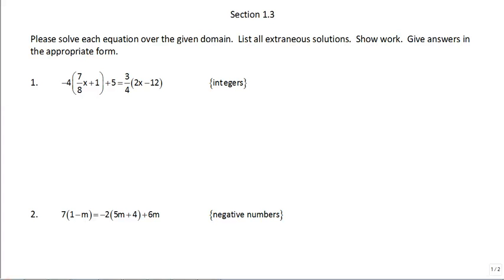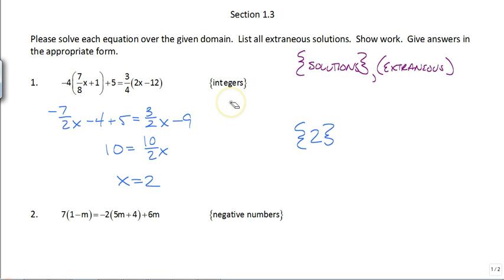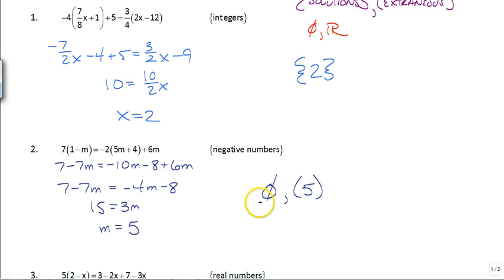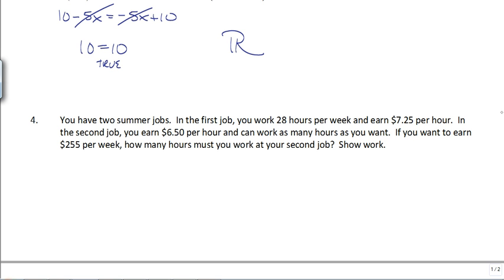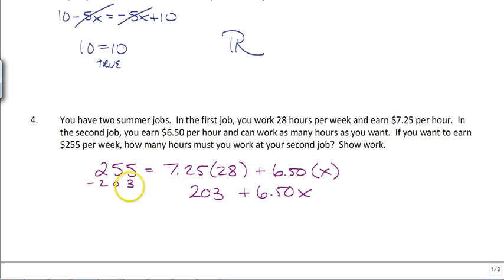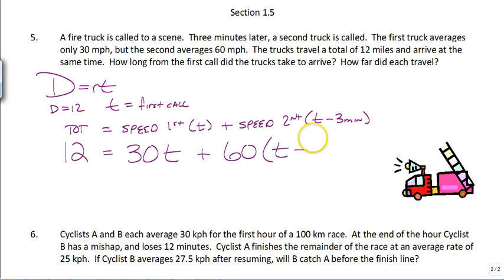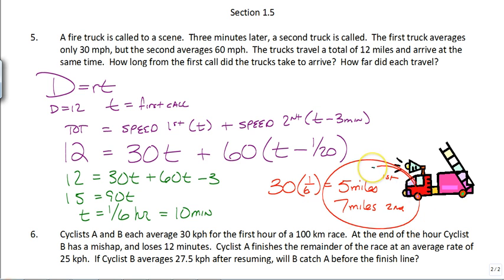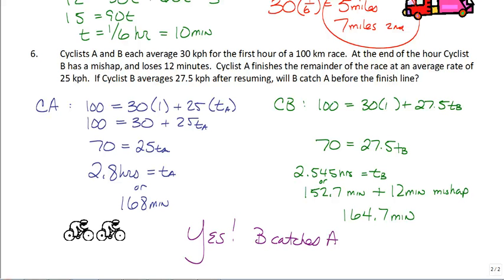HA2TC1Day2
Solving equations with a given domain